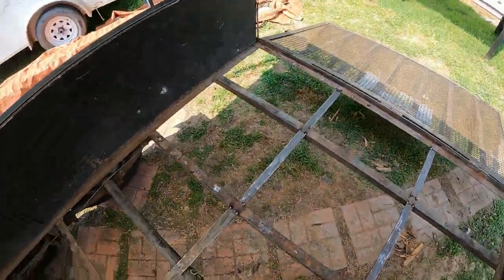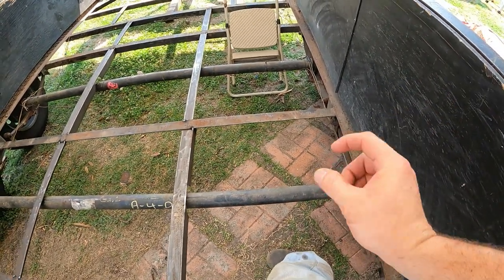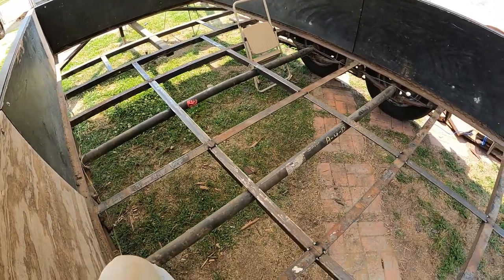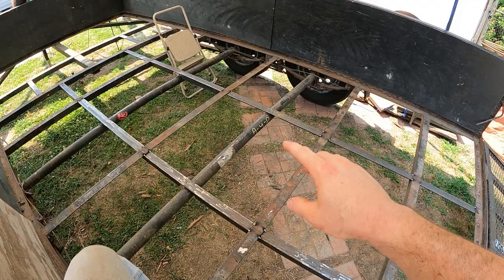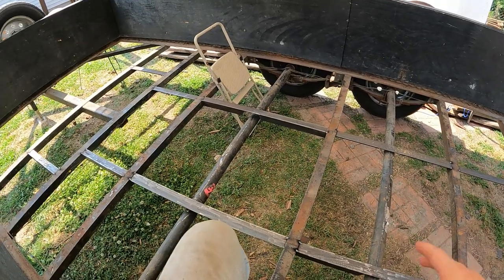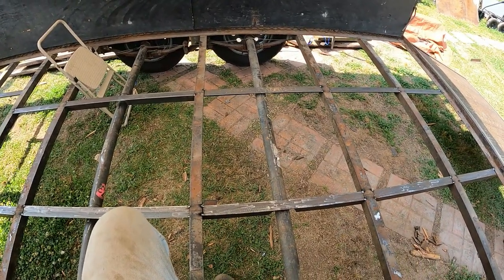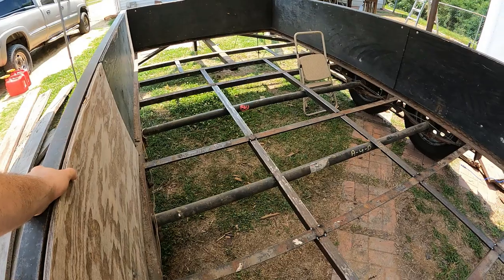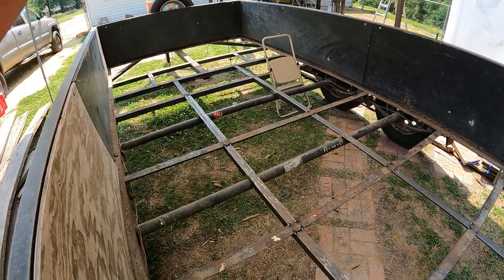Lost Trailer Title/ Homemade Trailer Title North Carolina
Quick clip discussing the process to get a trailer under a homemade title even if the old one was lost